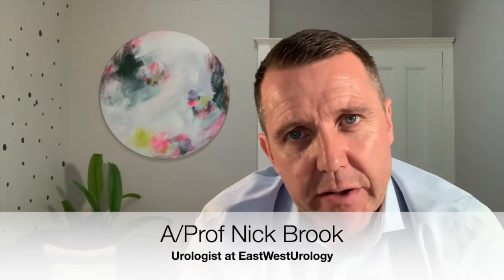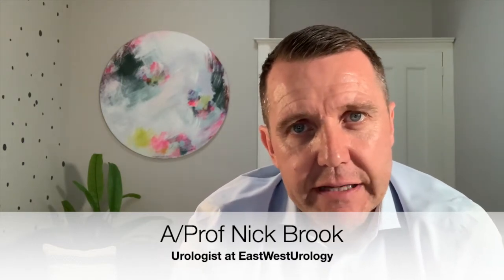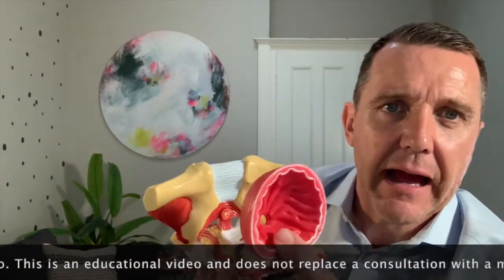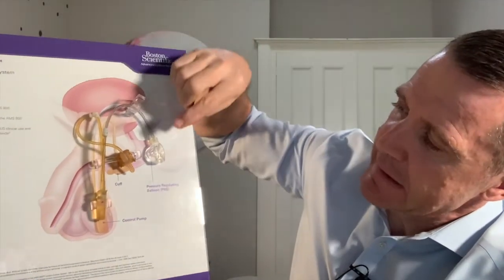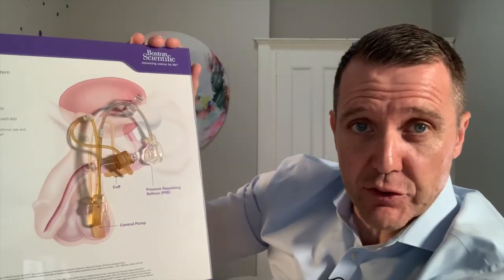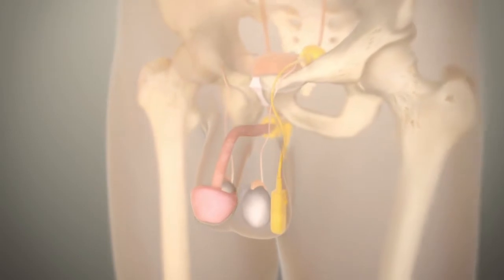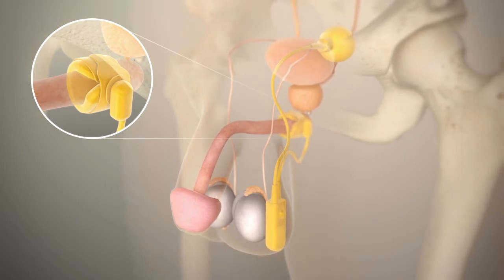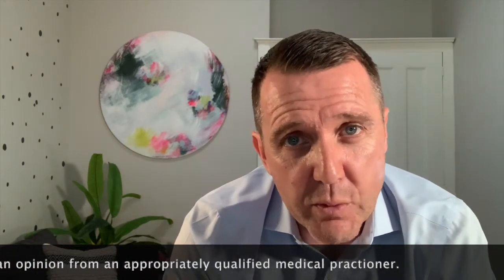Artificial urinary sphincter (AUS)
This short video describes the use of the AUS for male incontienence, most often following radical prostate removal for prostate cancer. Nick Brook from EastWestUrology describes the device and how it works.

Nick Brook – Urologist at EastWestUrology
Urological Surgeon and Associate Professor in Surgery – University of Adelaide
BSc MSc BM MRCS MD FRCS(Urol) FRACS(Urol)

All admin through the main office:
QE Specialist Centre
35 Woodville Road, Woodville South, SA 5011

Operating at:
Calvary North Adelaide Hospital
Ashford Hospital
Flinders Private Hospital
Glenelg Day Surgery

Consulting at:
PartridgeGP, Glenelg
Blackwood Russell Clinic
Flinders Private Hospital
Mount Barker and Adelaide Hills

adelaide urologist
dr nick brook